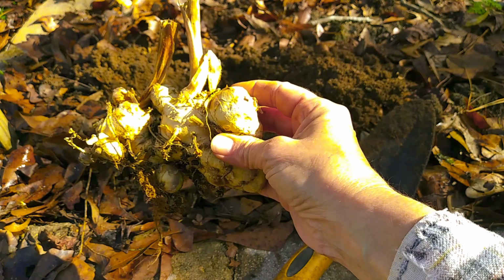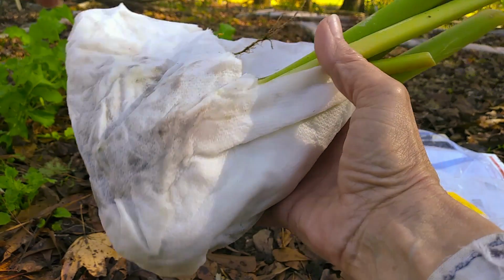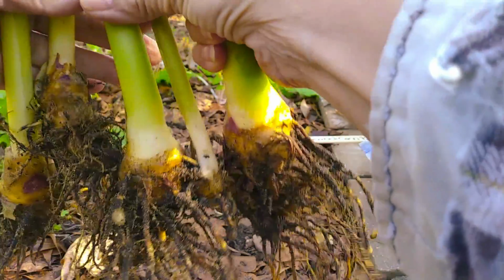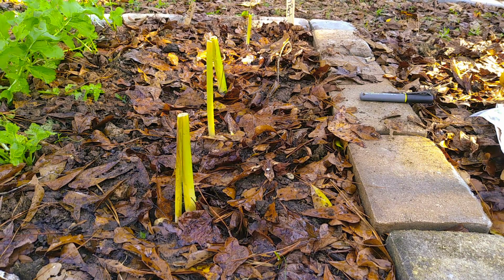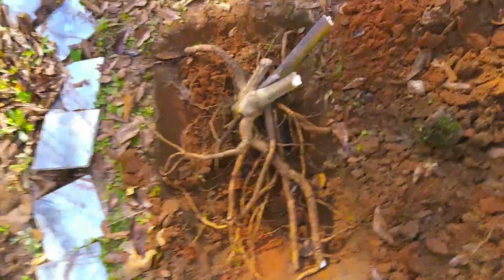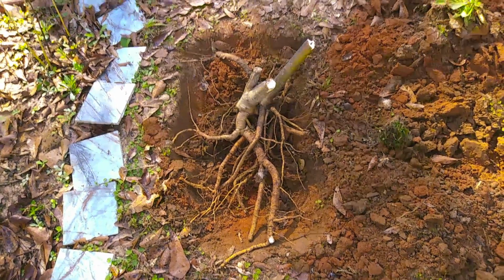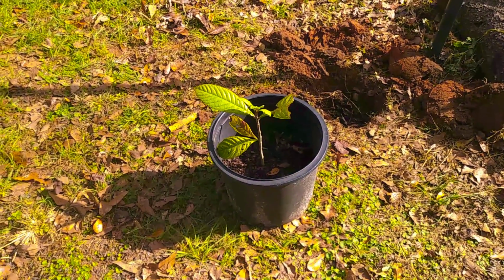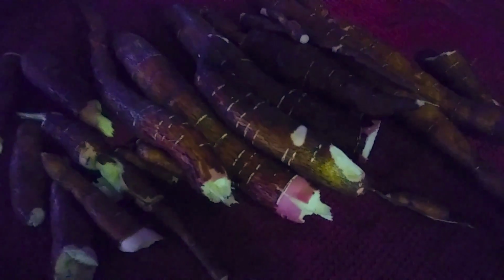What's New, What Moved & Mystery Citrus Tree Food Forest Dec 2020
What's new in the garden...Planted Shampoo Ginger, Sweetcorn Root and Loquat Tree.
My Scarlet Hibiscus has to be moved to a new place.
A few months ago I traded some lemongrass for what I was told was a lemon tree.  It had fruit on it when I planted it, at the time it looked like a Myer lemon.  But then the fruit turned orange so I thought it might be an orange or a tangerine. So, I picked a few and peeled one and tasted it. It is defiantly a lemon and I like it more then the Myer lemon, so it was a good trade.  I think it was started from a seed.
My ponderosa lemon are huge like a grapefruit and very bitter.
Dug up some more cassava made cassava fires and tired to make so flour.